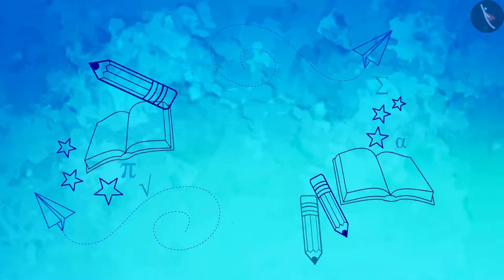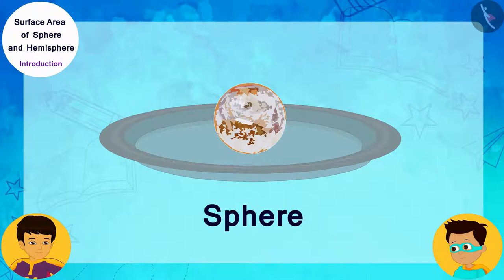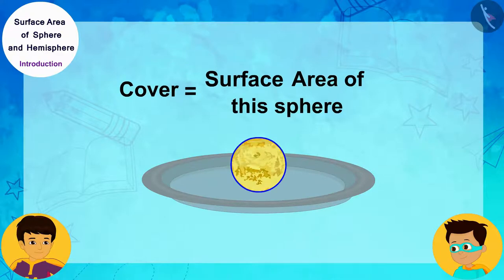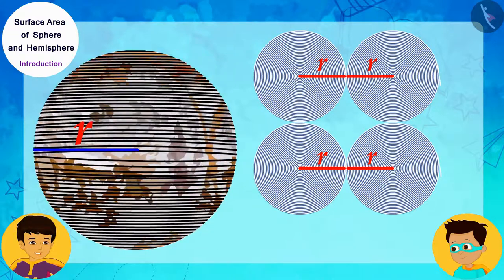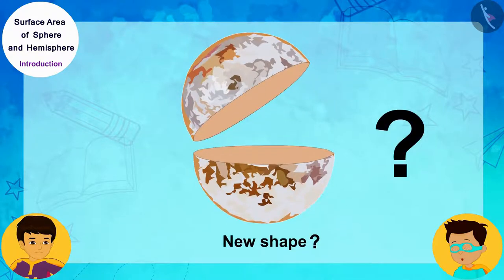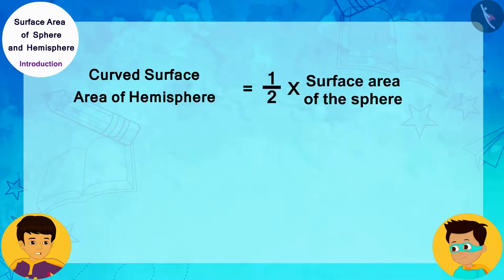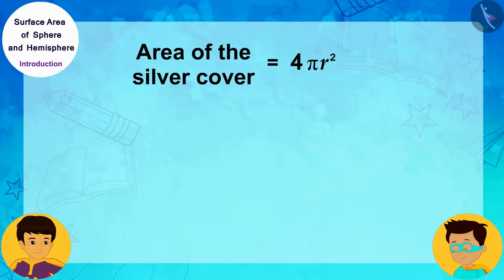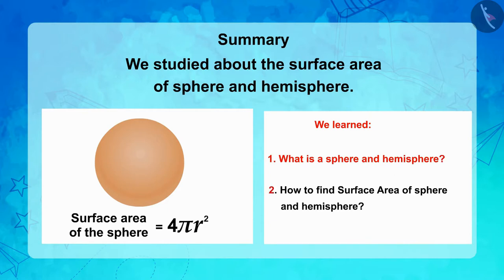Surface Area of a Sphere and Hemisphere | Part 1/3 | English | Class 9